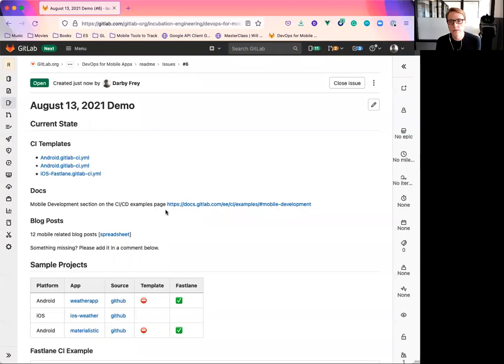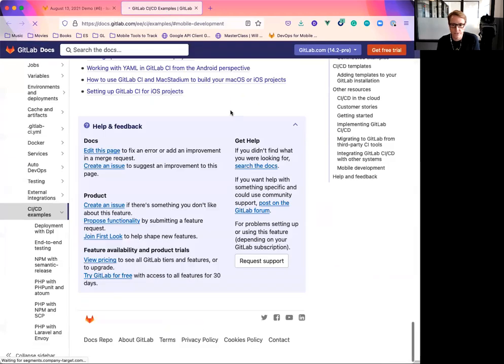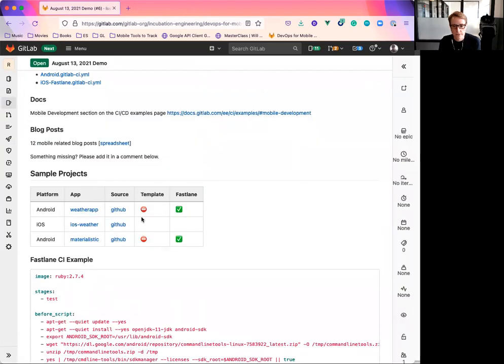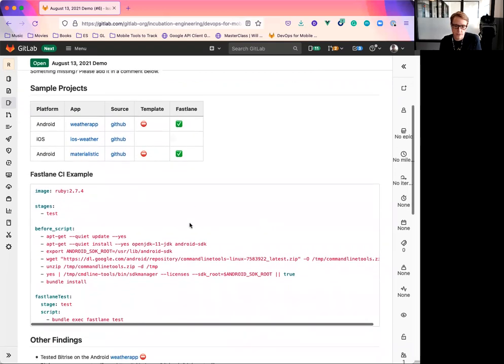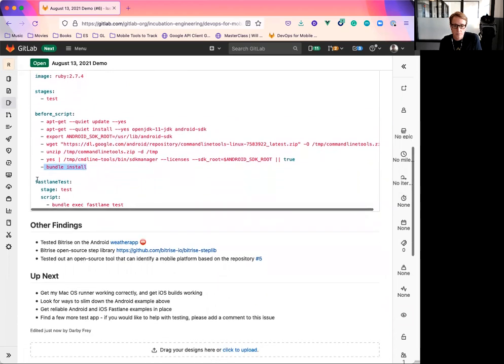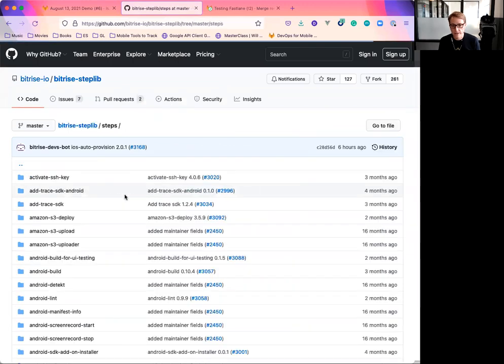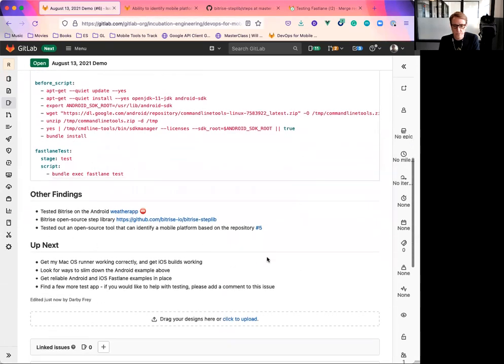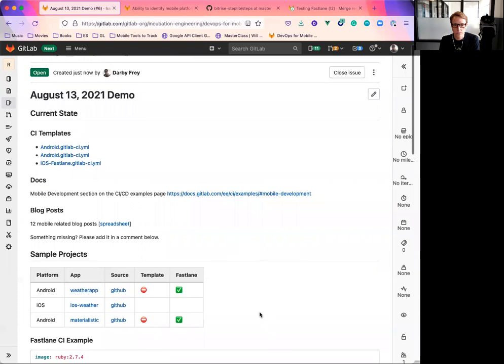Incubation Engineering DevOps for Mobile -- Weekly Demo August 13th 2021